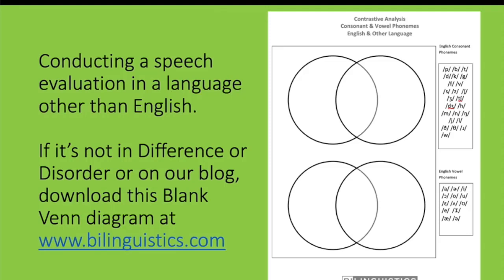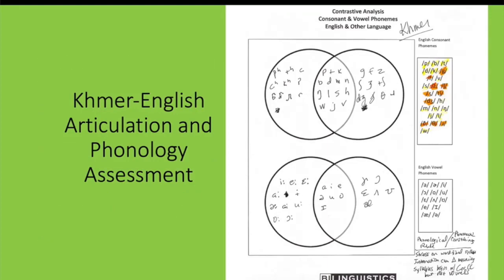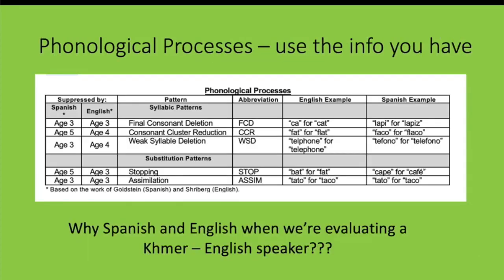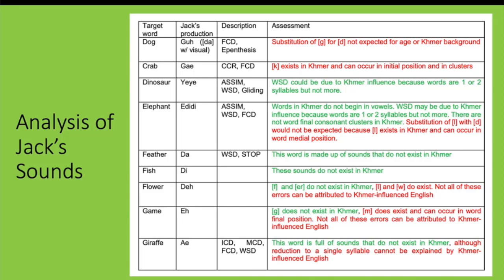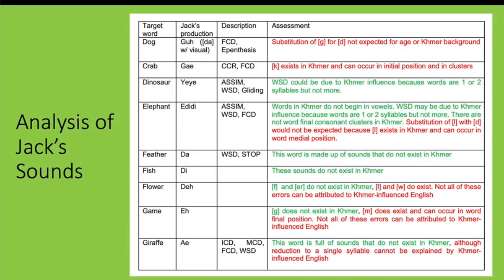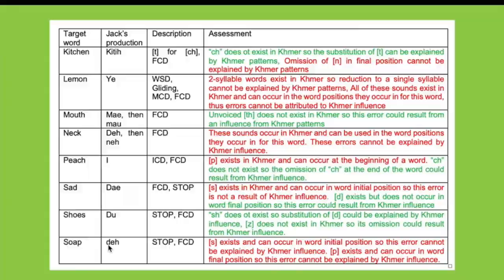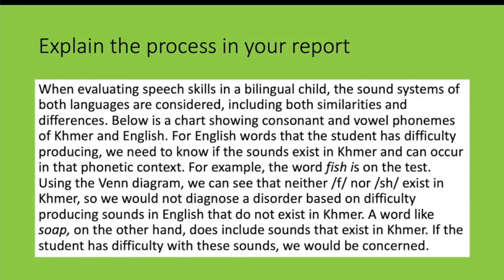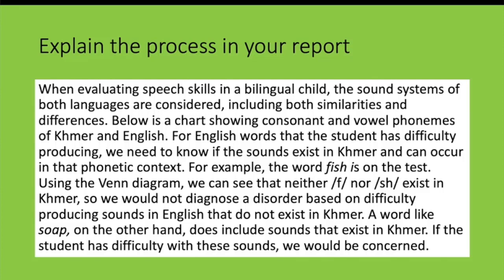Conducting a Speech Evaluation with a Child from Cambodia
Khmer Speech Sounds & Language Patterns – a Cambodian Language
I recently was asked to test a student who was born in the United States, moved to Cambodia at 18 months of age, and returned to the United States two and a half years later. Understanding similarities and differences between Khmer and English was critical to effectively diagnosing a speech disorder and a language disorder.
In this post, we will share information about the Khmer language spoken by those from Cambodia.
Find out more and bookmark this